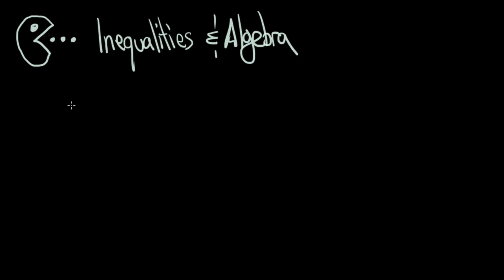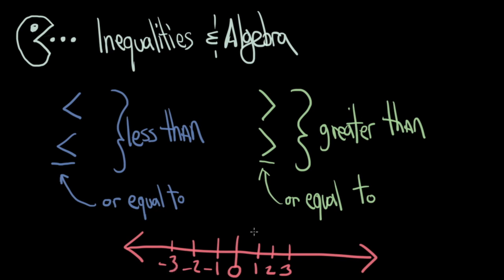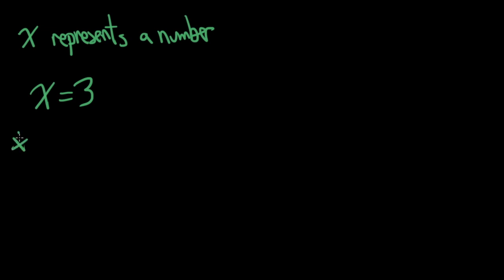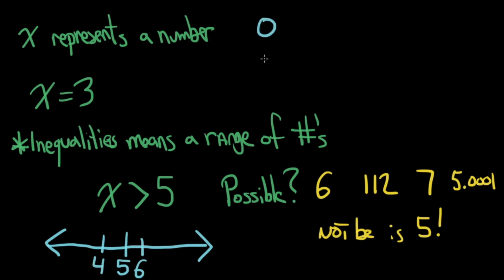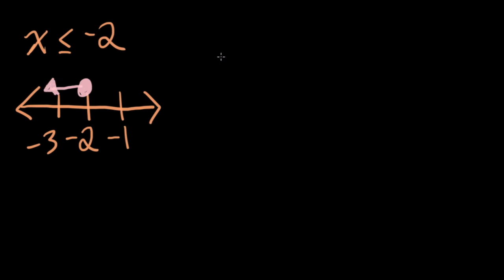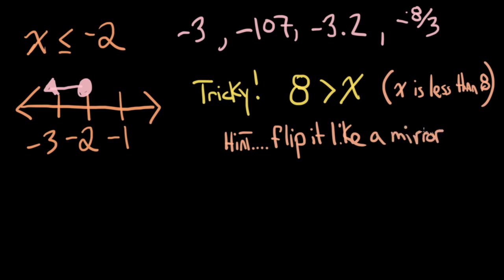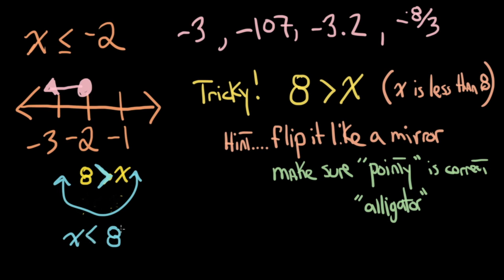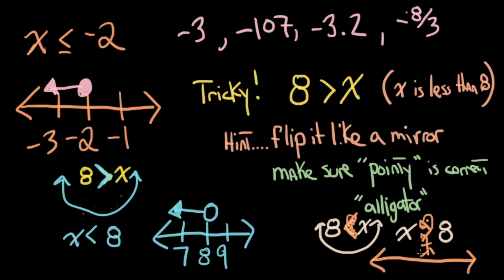What is an Inequality?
What is an inequality and how do you graph it?